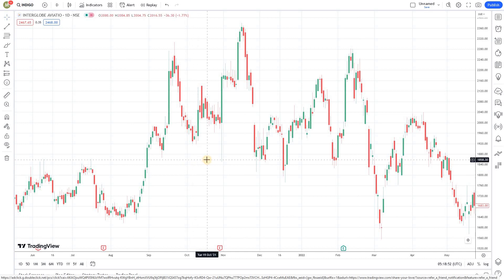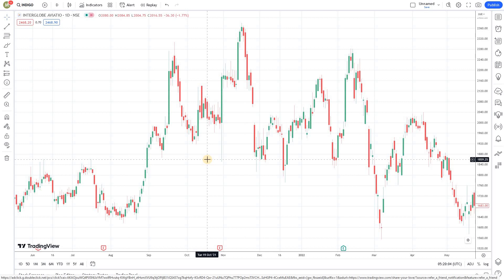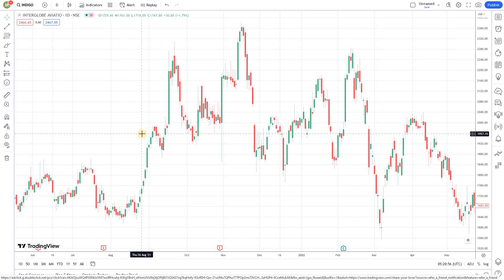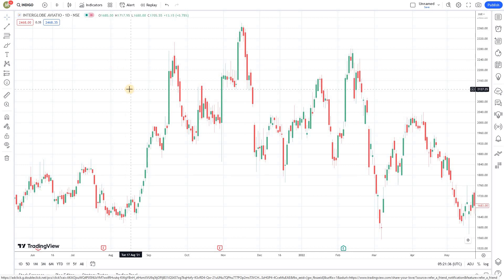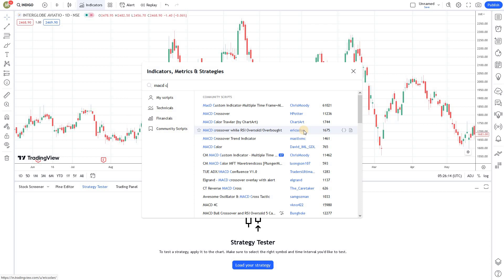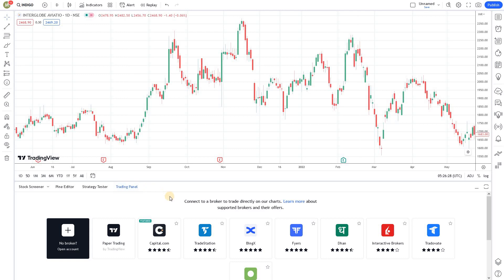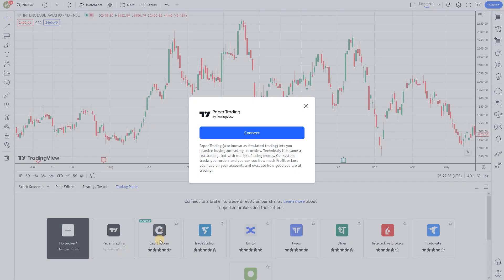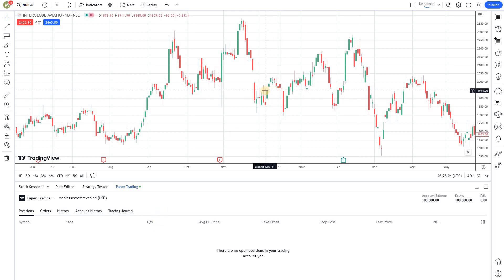Why should we use Pine script for algo trading and back testing?